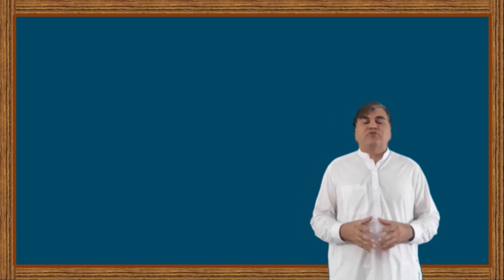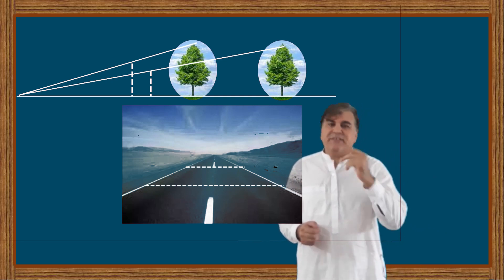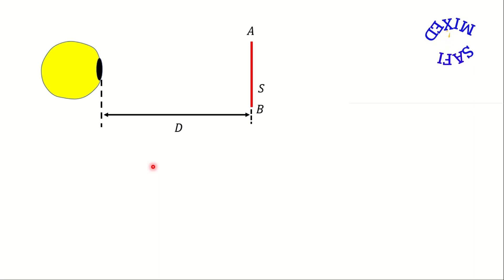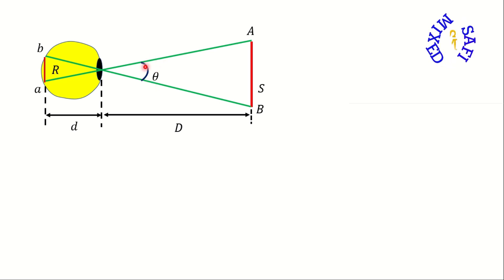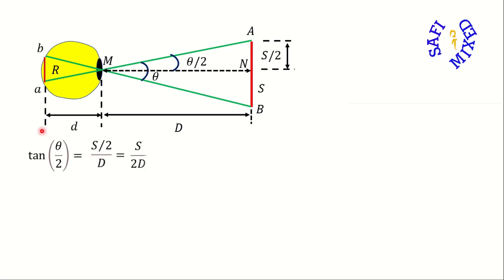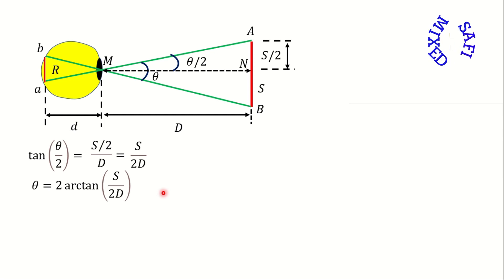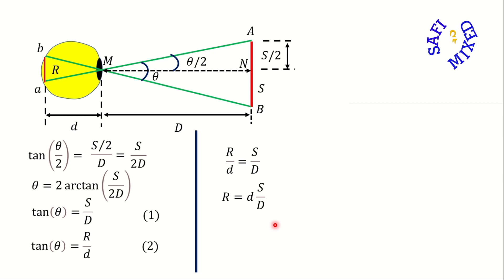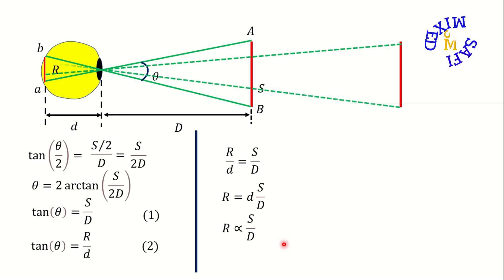Why do distant objects appear shorter?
Why does the far end of roads appear narrower?
 what is the angular size of objects?
Why objects get shorter on moving away?
size of objects, visual angle, mirage, vision, eyesight, far sighted, near sighted, illusion,
why the objects look smaller?
why do objects seems to be shorter?
What is visual angle?